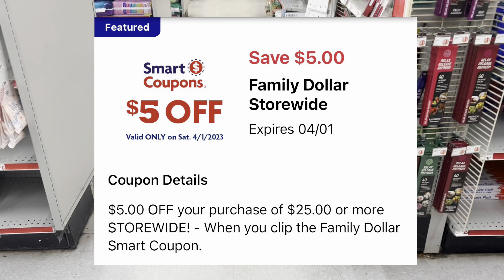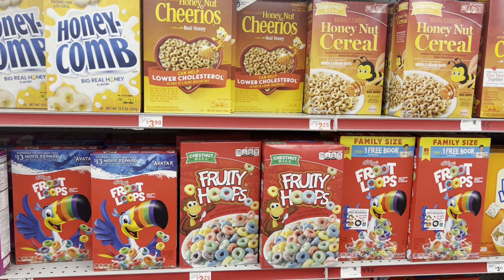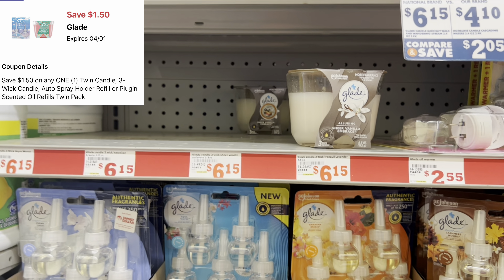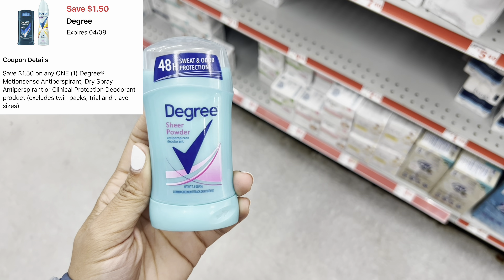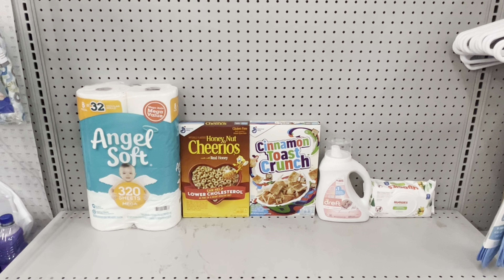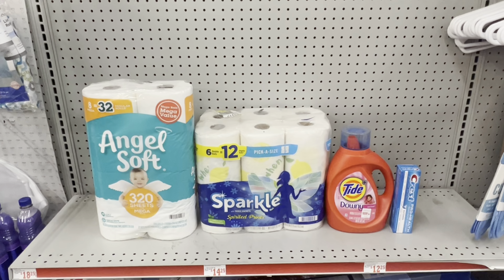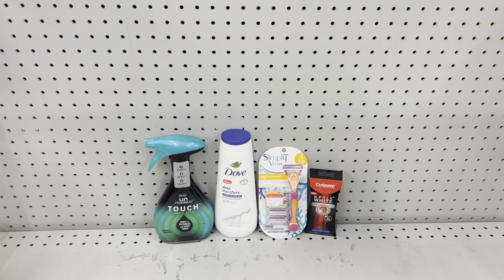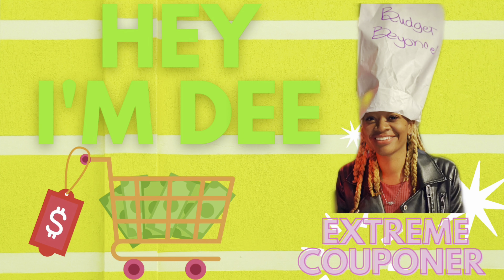🚨 Family Dollar Couponing 🚨 $5 Off $25 SCENARIOS (20 + ALL DIGITAL DEALS) 🔥 4/1 ONLY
🚨REBATE APPS🚨
IBOTTA